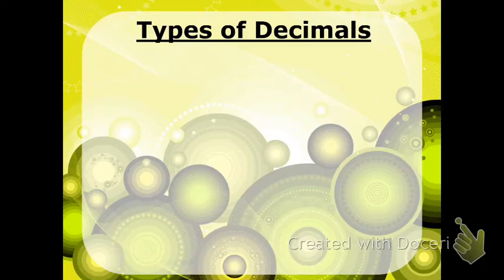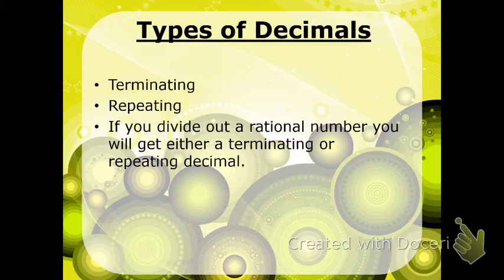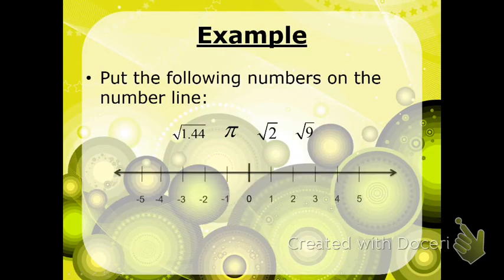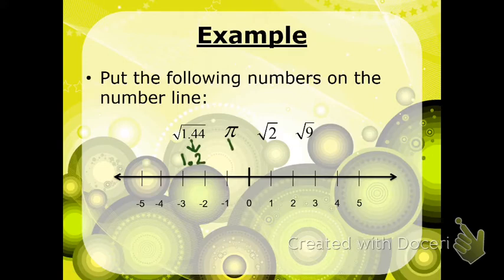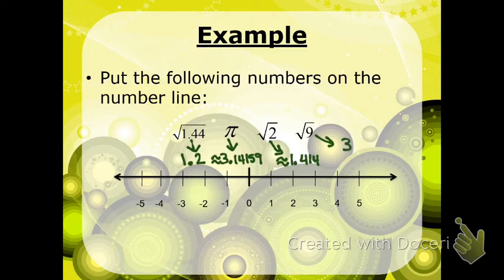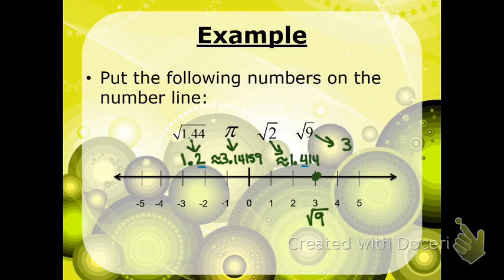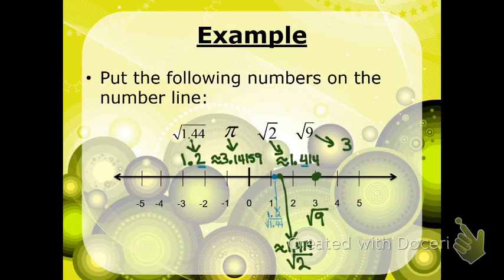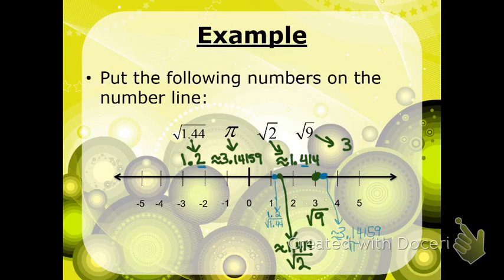Types of Decimals and Placing Real Numbers on the Number Line A1.1.1.3